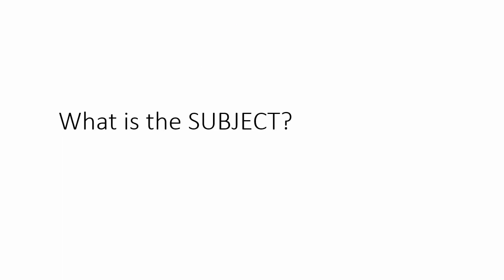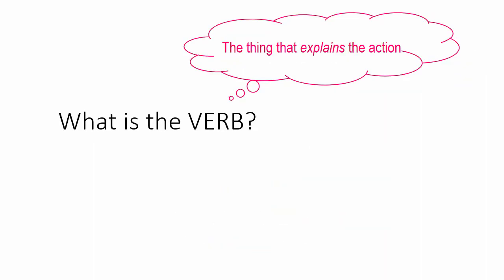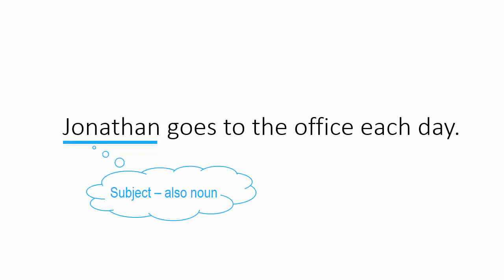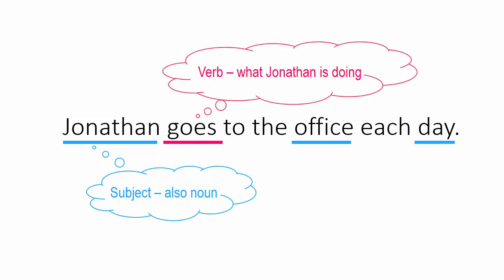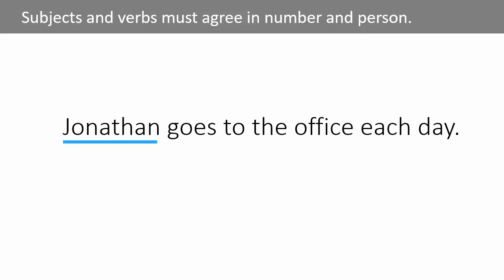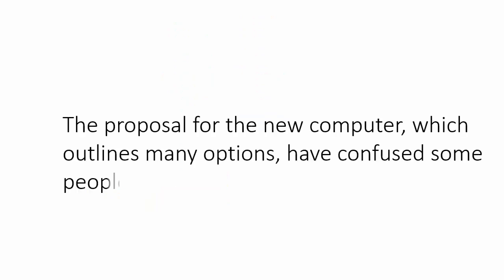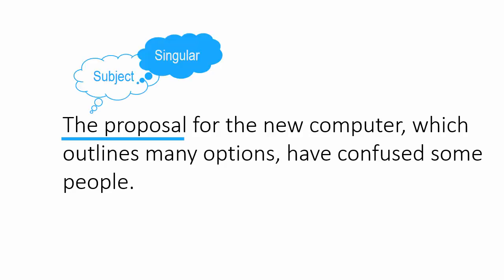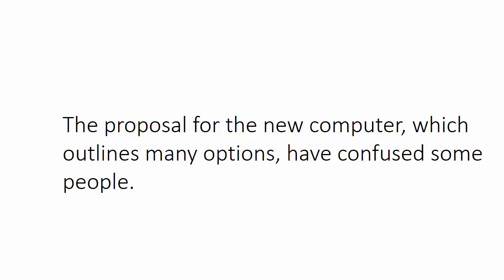Identifying subject verb agreement problems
Common Grammatical Errors: Subject verb agreement problems: Part 1